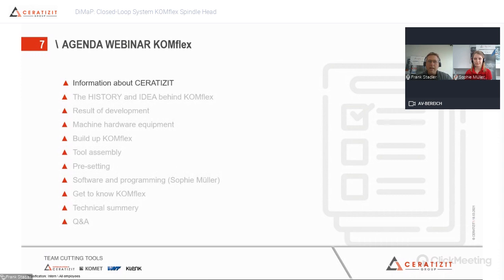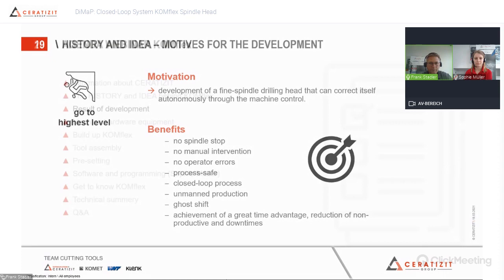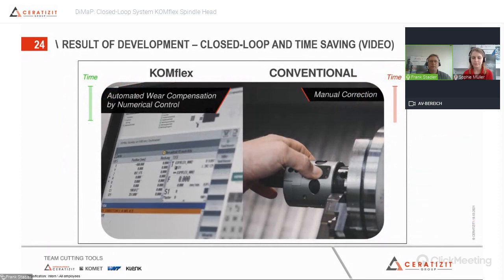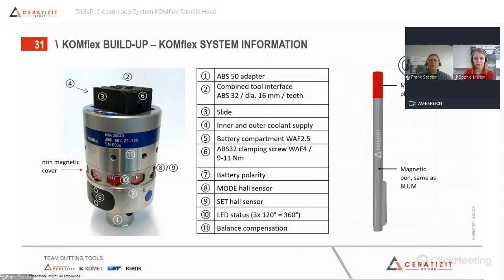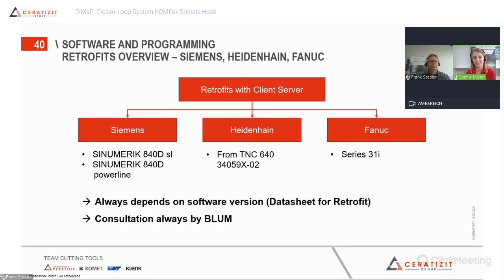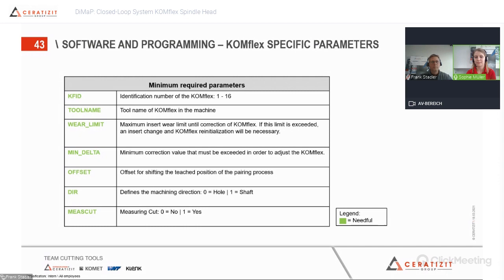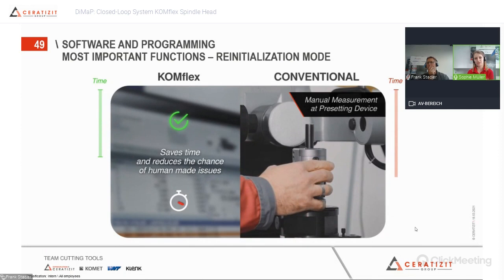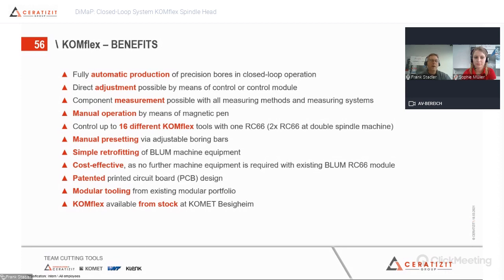Webinar Closed Loop System KOMflex | Spindle Head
KOMflex | Spindle Head combines the production steps from machining to quality assurance in a Closed-Loop System. It`s world's only Spindle Head to communicate with the measuring stylus' wireless interface

This webinar is about:

- History and idea behind KOMflex
- Result of development
- Machine hardware equipment
- Build up KOMflex
- Tool assembly
- Pre-Setting
- Software and programming
- Get to know KOMflex
- Technical summary

The webinar was part of the digital machining event DiMaP 03/2021